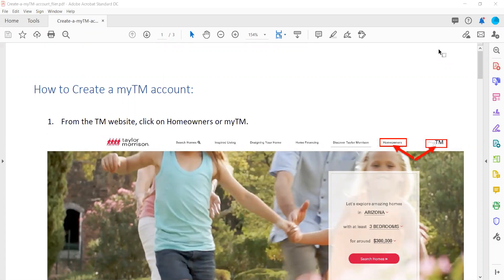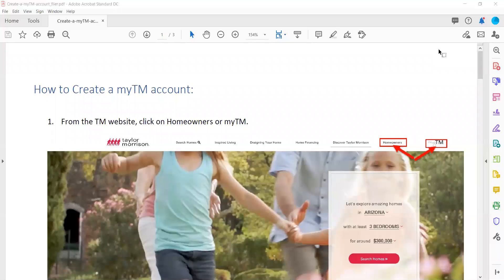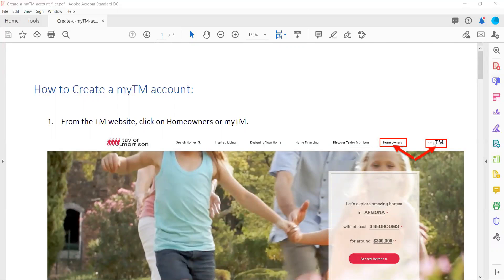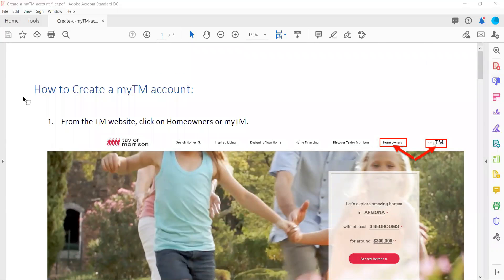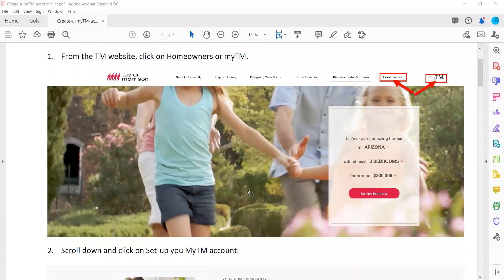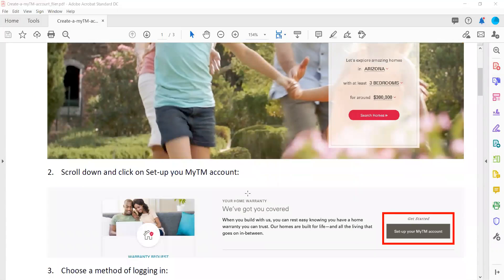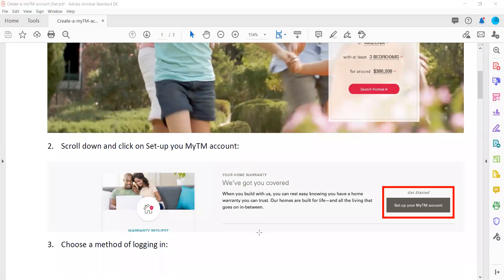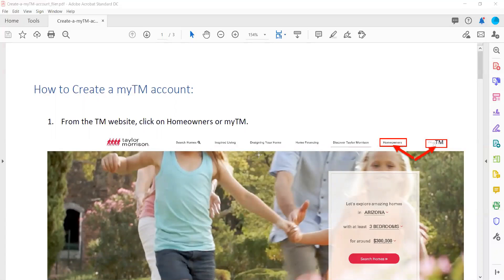Taylor Morrison Warranty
The HOA is separate from the Taylor Morrison Warranty. This video explains.